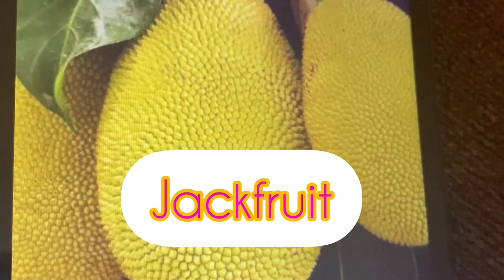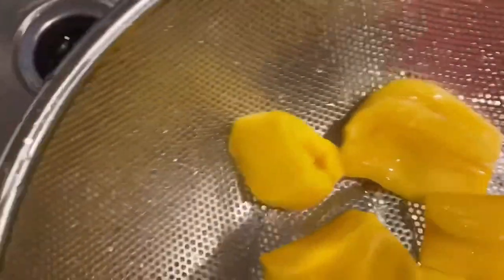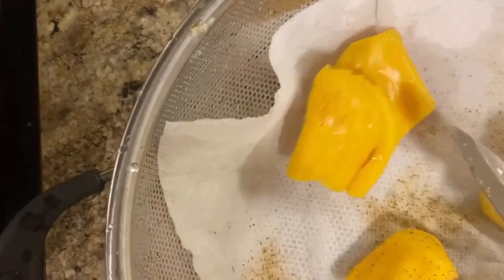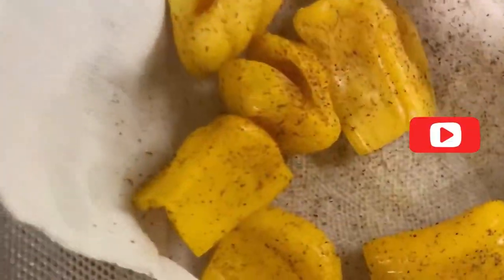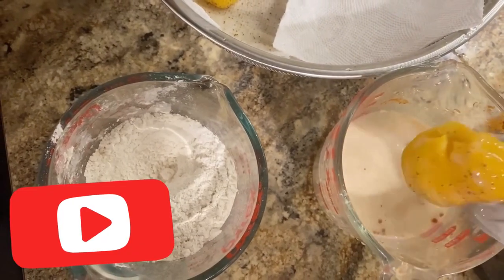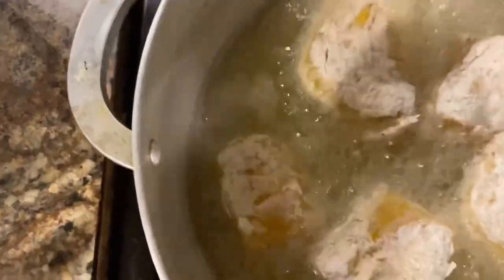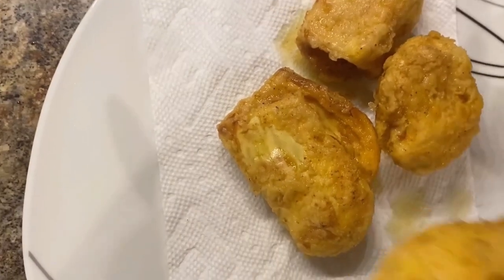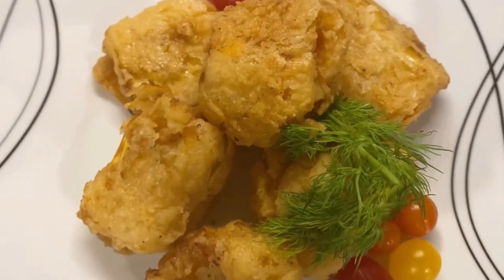Spicy 🌶 French Fried Jackfruit🇯🇲 /plant Base Recipe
How to cook Jackfruit

I am making one of my favorite plantbased recipe jackfruit . I feel like I am not missing chicken with this recipe

Ingredients
Jackfruit
Chili pepper
Cayenne Pepper
Almond flour
Almond milk